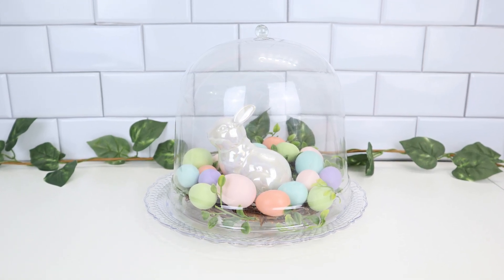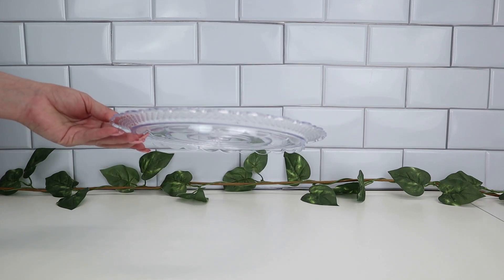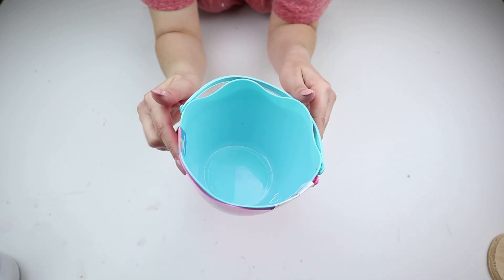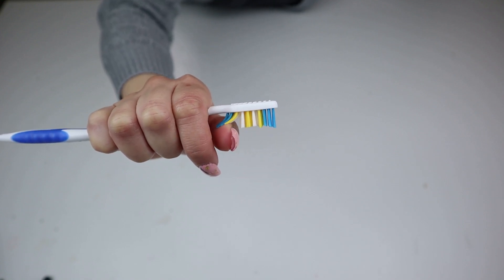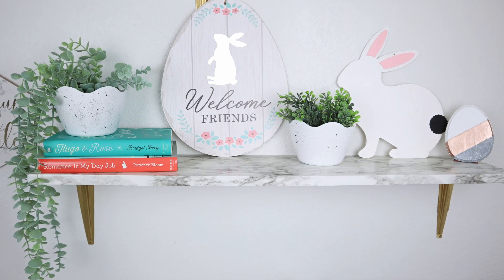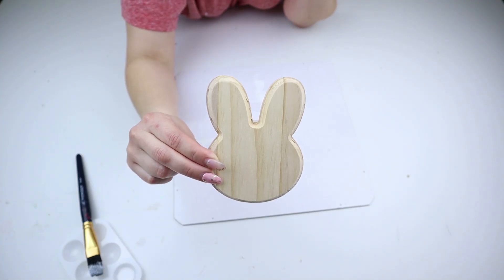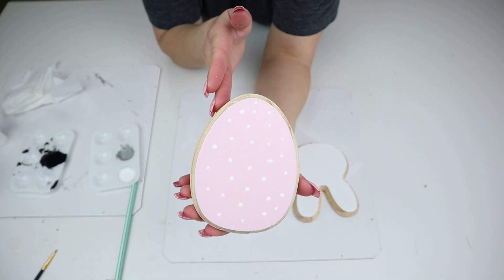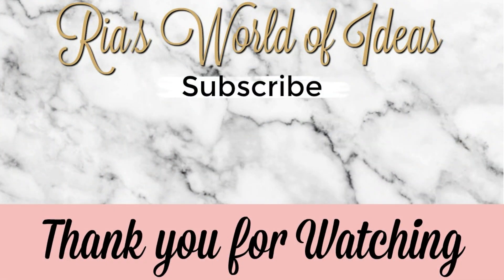🐰Easy to make High-End Easter Home Decor DIYs 2022 // Dollar Tree DIY // Easter Decor // Homemaking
PLANNER STACK LINKS:
~ GET $5 OFF on The Mom on the Go Planner